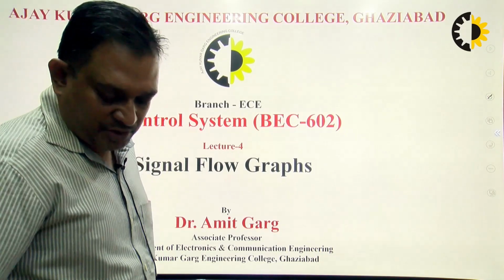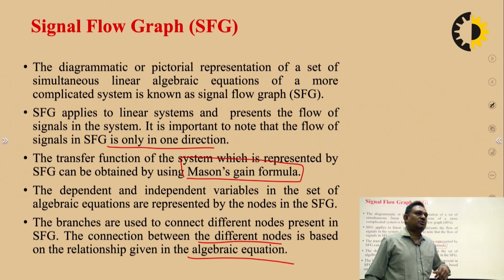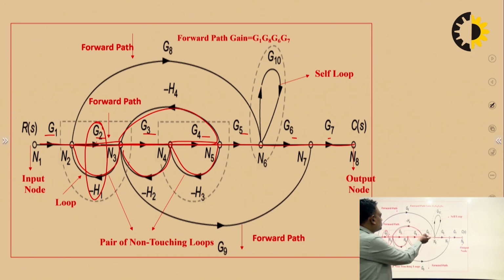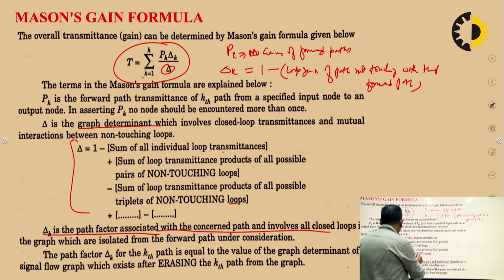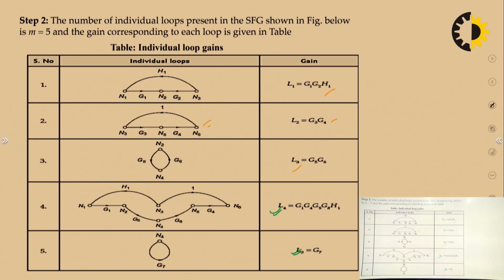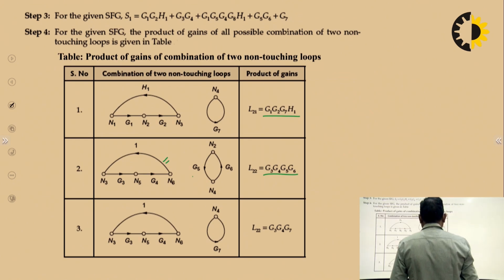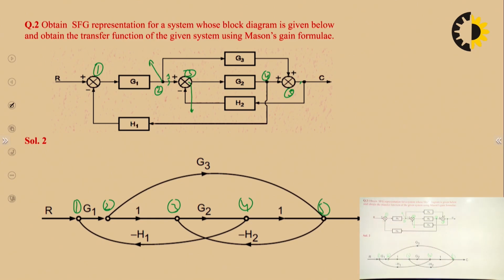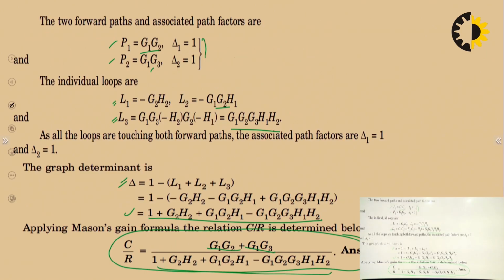SIGNAL FLOW GRAPHS | CONTROL SYSTEM | LECTURE 04 BY DR. AMIT GARG | AKGEC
Dear All,
Please find the links to all five units for CONTROL SYSTEM below:

In this lecture, Dr. Amit Garg explains Signal Flow Graphs in Control System and introduces the important concepts used to represent and analyze control systems graphically.

Signal Flow Graph is an important topic in control engineering and is widely used for finding the overall transfer function of complex systems using Mason's Gain Formula.

Topics Covered:
Signal Flow Graphs
Signal Flow Graph in Control System
Nodes and Branches
Forward Paths
Feedback Loops
Loop Gain
Non-Touching Loops
Mason's Gain Formula
Transfer Function using Signal Flow Graph
Control System Analysis

This lecture is useful for B.Tech, MCA and Engineering students preparing for university examinations, semester exams, assignments, and competitive examinations.